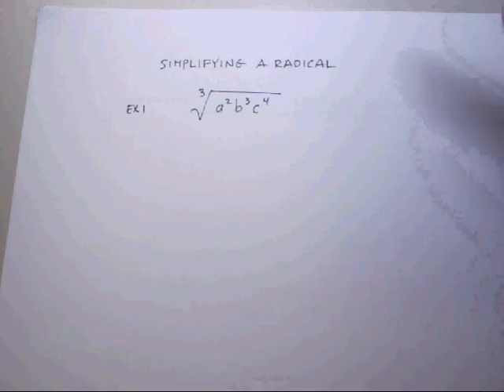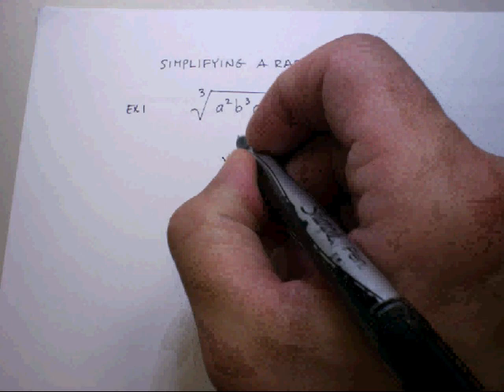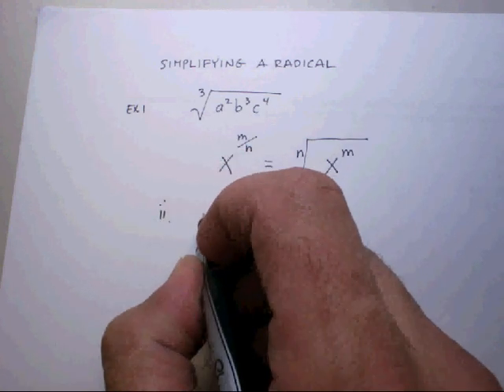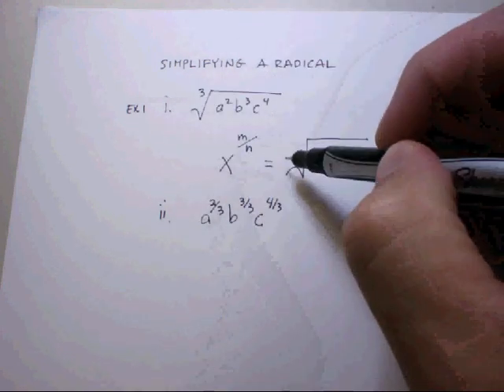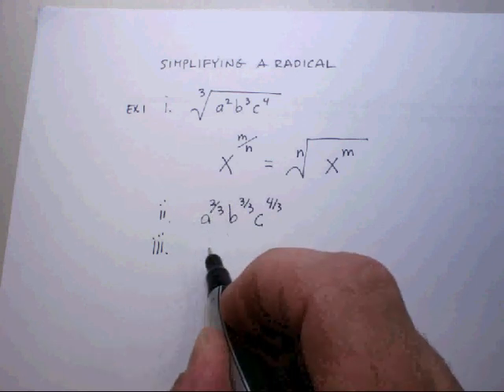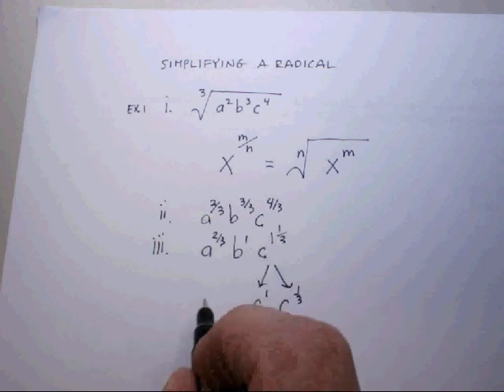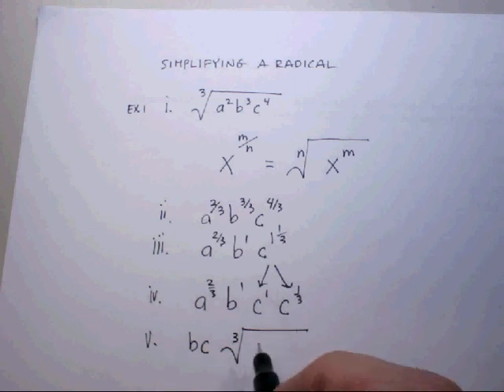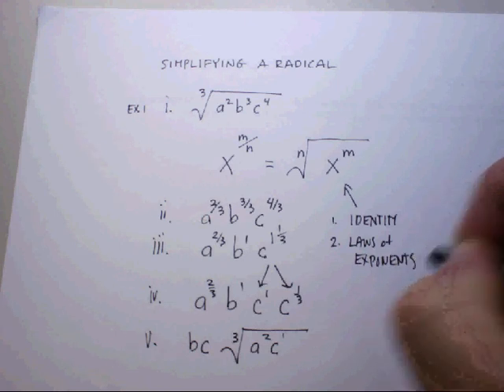Radical Expressions: Simplifying.avi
This demonstration is an example of simplifying radical expressions.